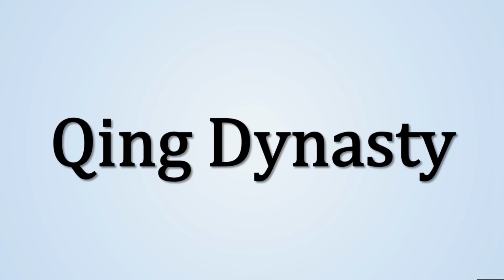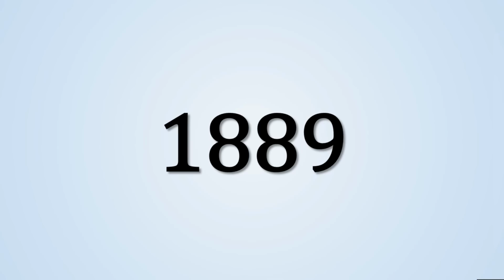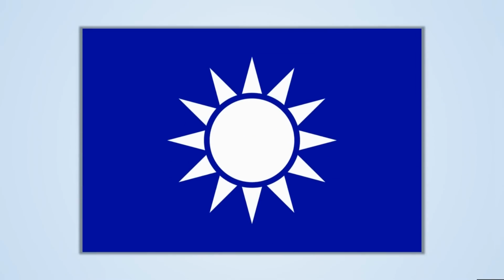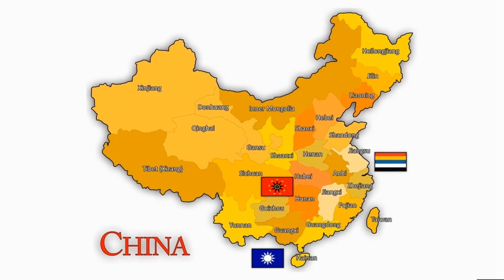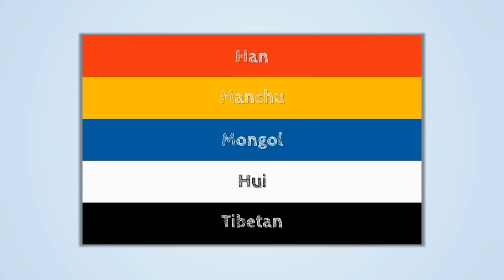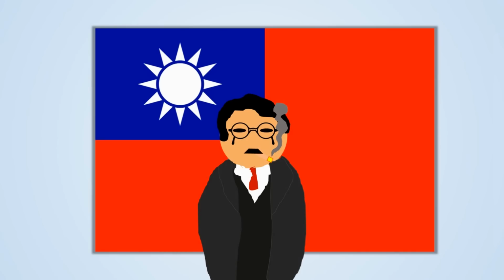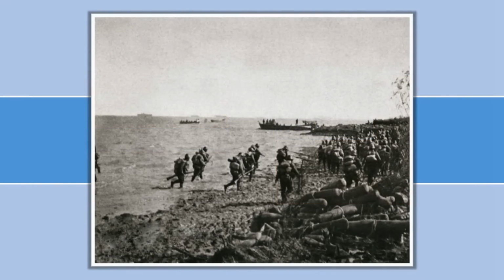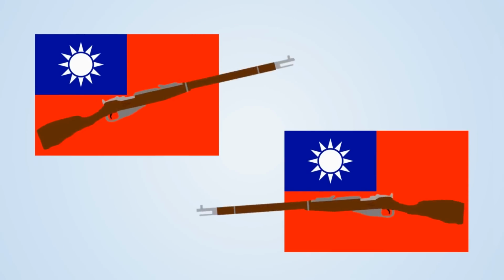What Happened to the Old Chinese Flag(s)?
China's red and gold flag, the Wǔxīng Hóngqí in Mandarin, is well known as the Chinese national symbol, though it only came into use in the late 1940's, at which time many other flags had been used to represent China from the Qing Dynasty's 5-clawed dragon on a yellow field, through the flags of the Xinhai and Wuchang Rebellions and that designed by Sun Yat-sen which is still Taiwan's current flag.